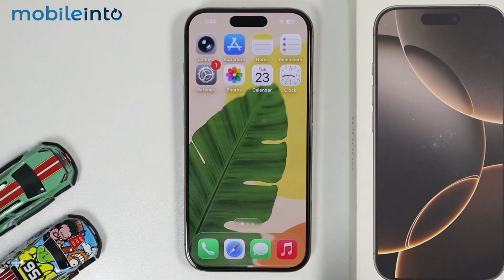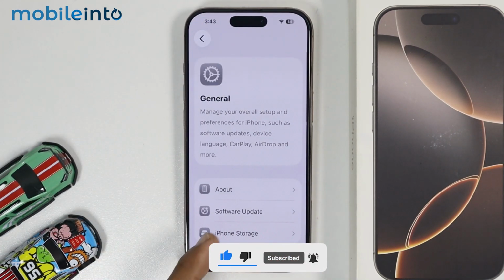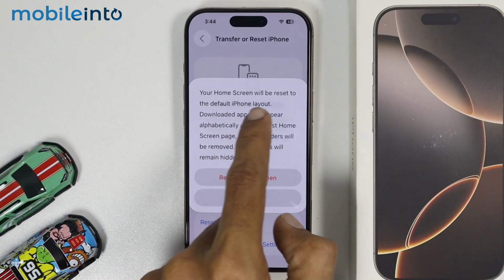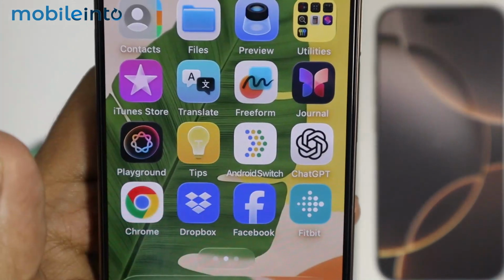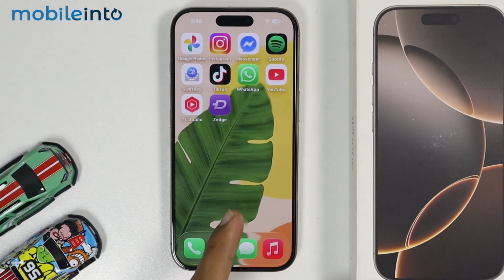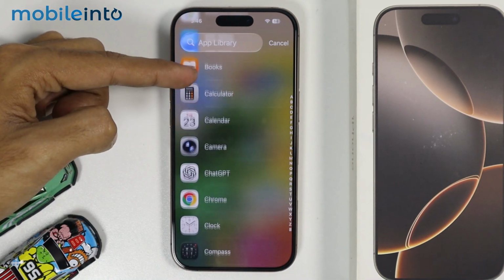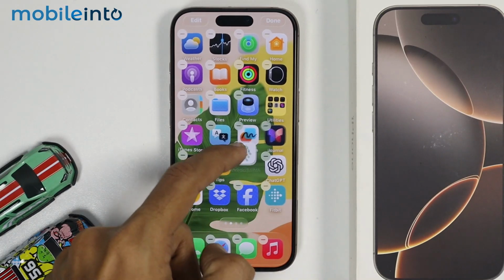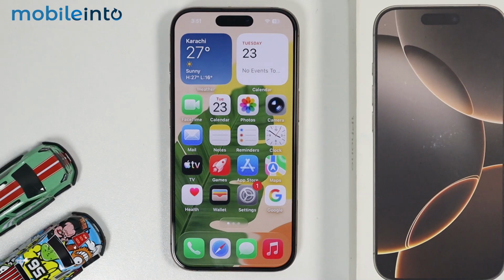iOS 26 - Arrange Apps Alphabetically on iPhone 16 & Pro Max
In this video, we will learn how to arrange apps alphabetically on iPhone 16, 16 Plus, 16 Pro, or 16 Pro Max. If you want to sort apps alphabetically or find arrange setting on iPhone 16, 16 Plus, 16 Pro, or 16 Pro Max, follow these steps.